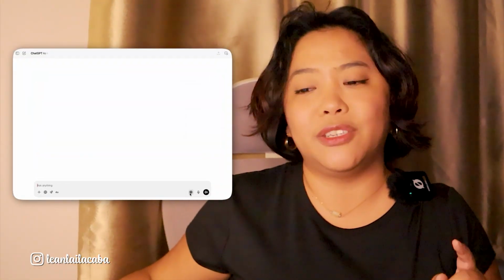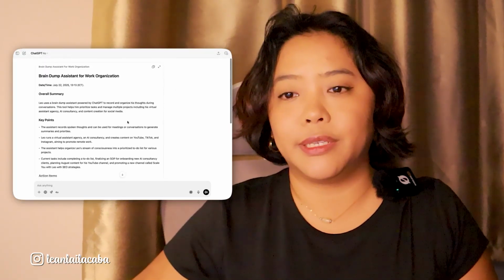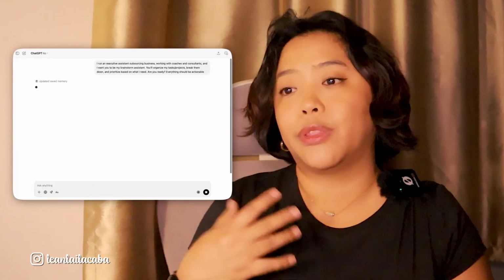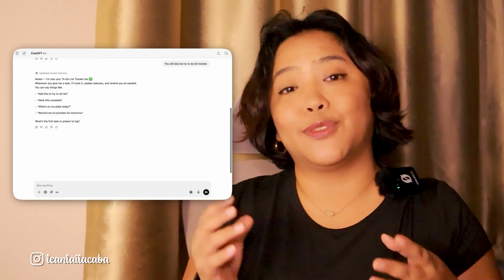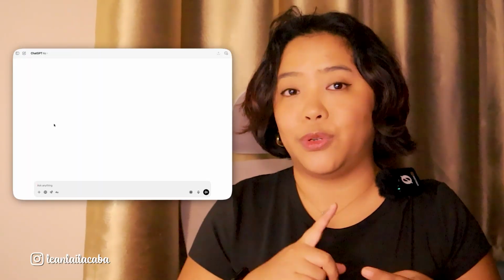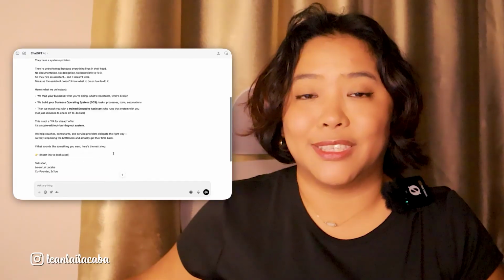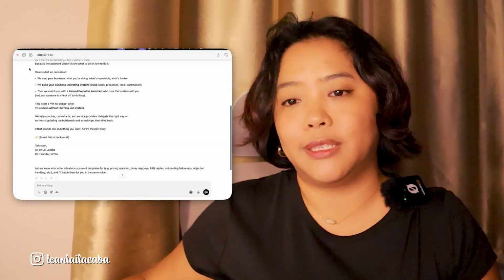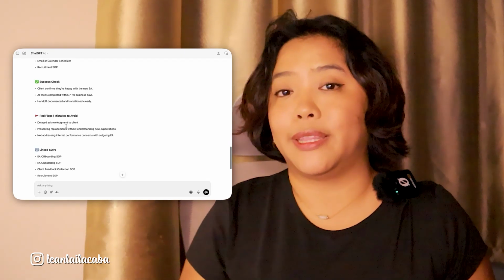5 AI Assistants You Can Build TODAY (And Save Hours Every Week)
👉 Ready to scale your business with an Executive Assistant?

Business owners are juggling too much and that’s where AI assistants come in.

This video shows you how to build a no-code AI assistant with ChatGPT to help manage tasks, save time, and streamline daily operations.

If you’re wearing all the hats in your business, this walkthrough will help you hand some of them off, without hiring a full team.

✅ Use AI to handle admin, scheduling, and follow-ups
✅ Build workflows that free up your time
✅ Real examples of AI assistants in small businesses
✅ The easiest way to get started without being “techy”

This isn’t about replacing you, it’s about supporting you.

Timestamps:
00:00 – Want AI to run part of your business?
00:20 – The WO Method (and why most people skip this step)
01:27 – Assistant #1: Organize the chaos in your brain
02:06 – What “record mode” can do for you
03:01 – Stream-of-consciousness → Prioritized task list
05:19 – Assistant #2: Your AI to-do list coach
06:58 – Assistant #3: Turn meeting notes into to-dos
08:53 – The one thing to always remember about using ChatGPT
09:48 – Assistant #4: Auto-generate email templates & replies
11:42 – Assistant #5: SOPs that write themselves
13:36 – Why every business owner should build these
14:11 – Want an EA who already knows AI?